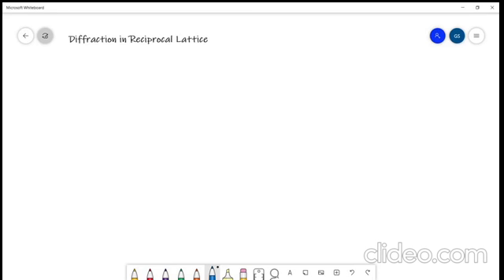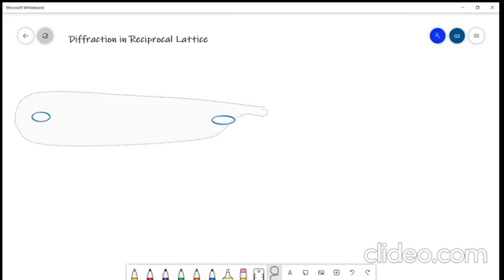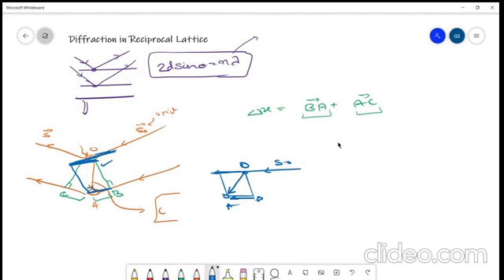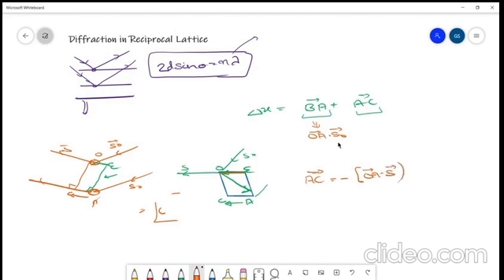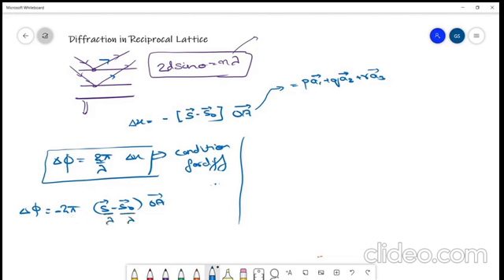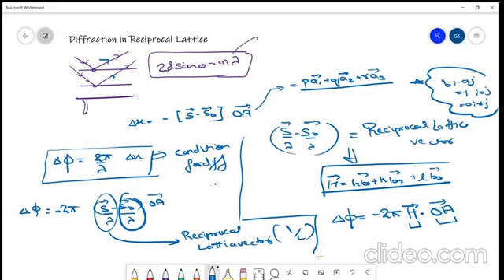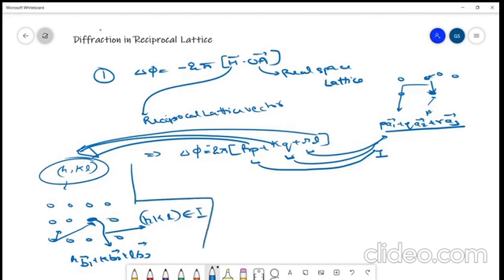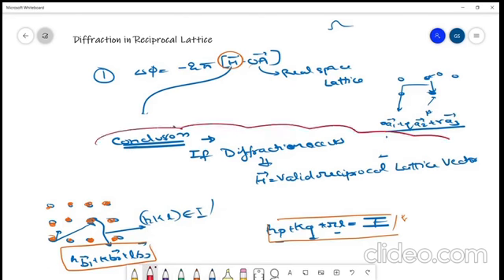Diffraction in Reciprocal lattice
In this video, I explained how diffraction can be viewed in reciprocal lattice.